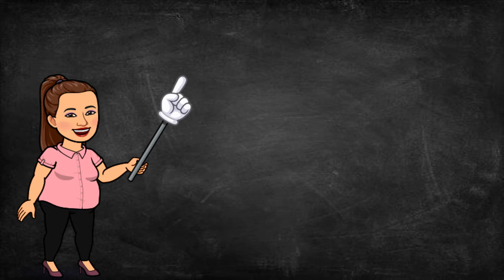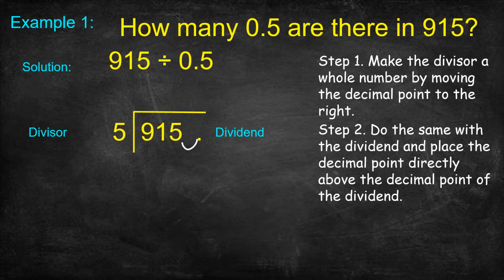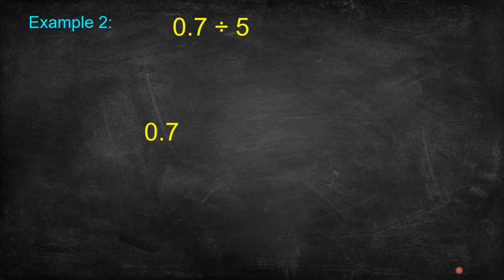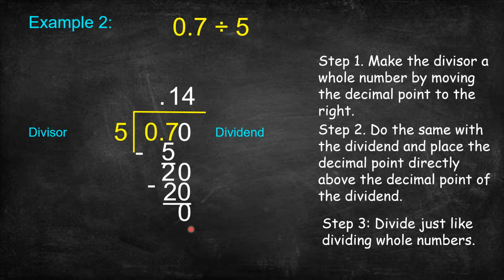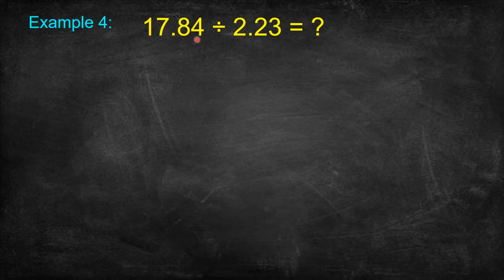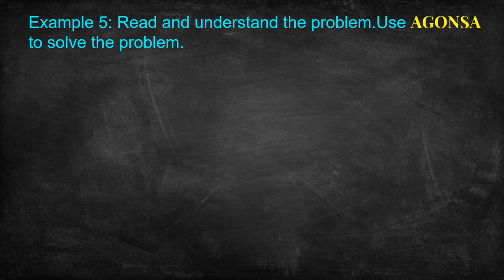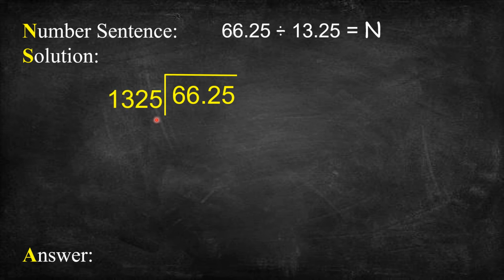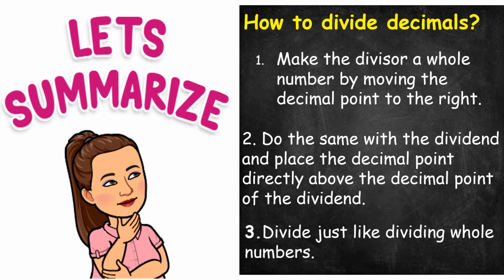Dividing Decimals, Mixed Decimals and Whole Numbers up to 2 Decimal Places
This video is intended for showing examples about Dividing Decimals, Mixed Decimals and Whole Numbers up to 2 Decimal Places

Quarter 1 - Module 8-10